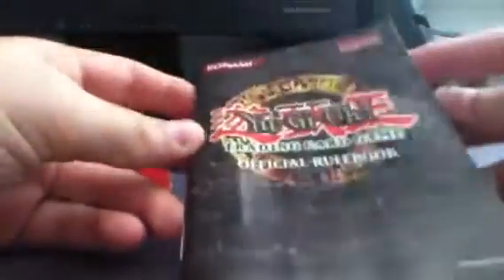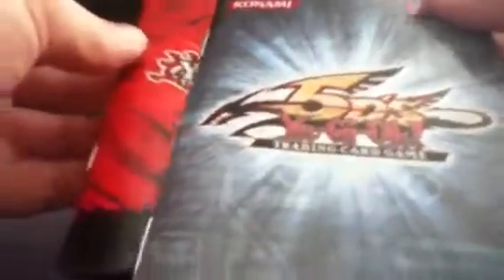Yugioh rule books and game mats